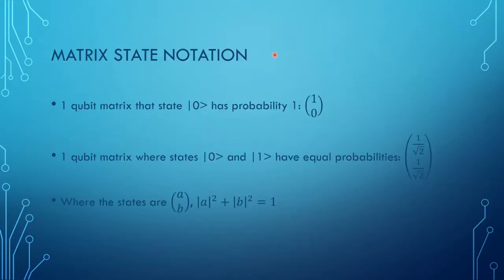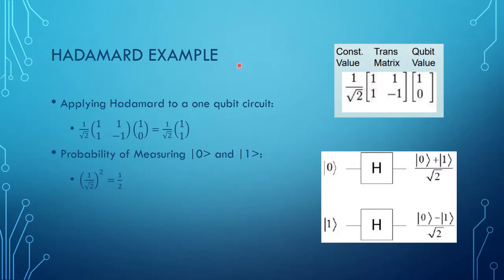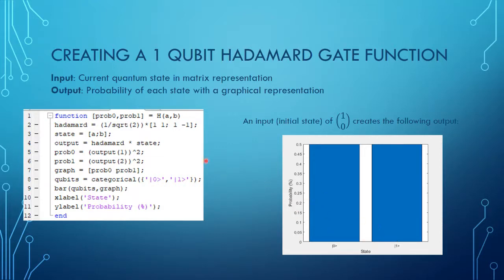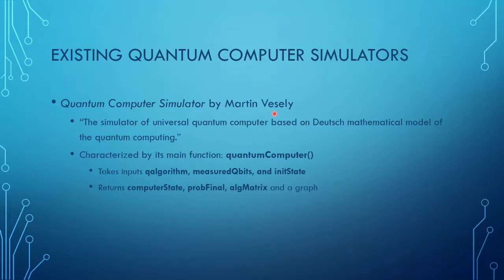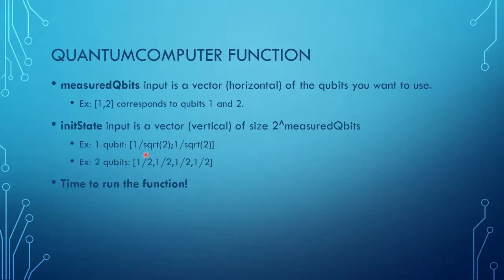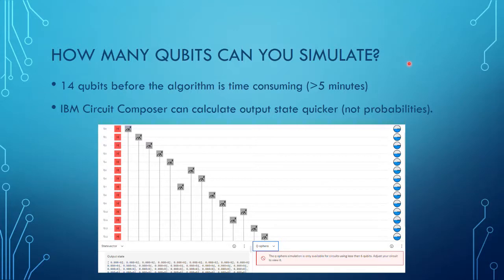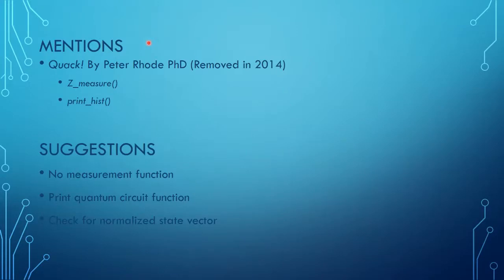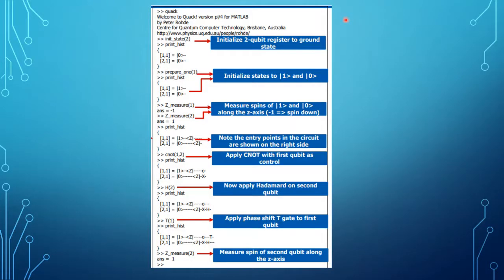MATLAB Quantum Simulators